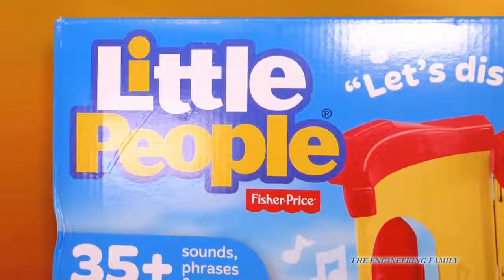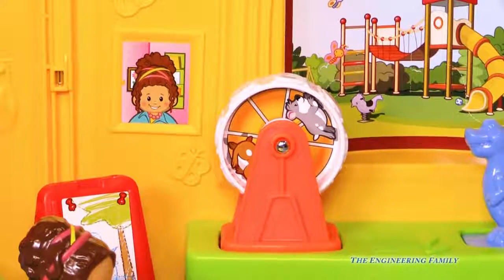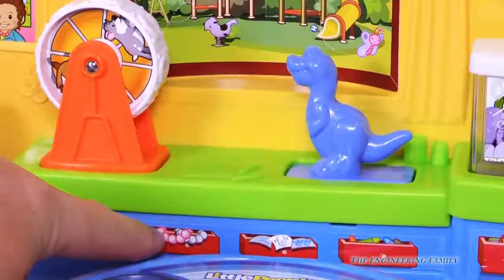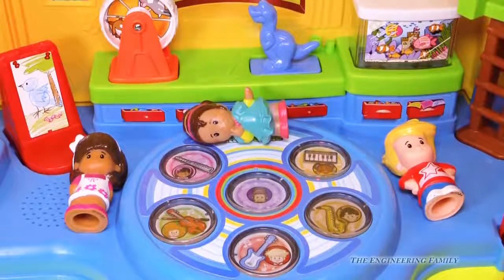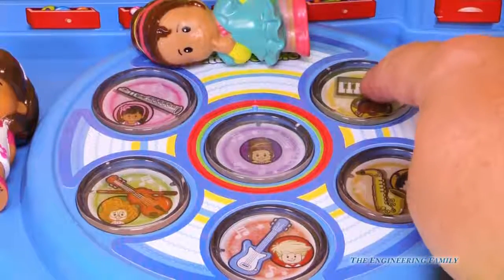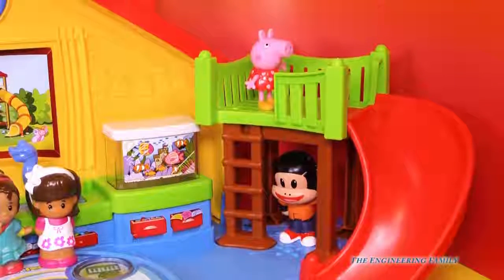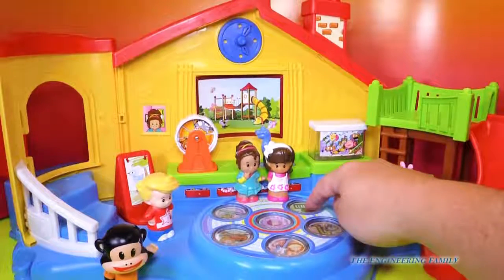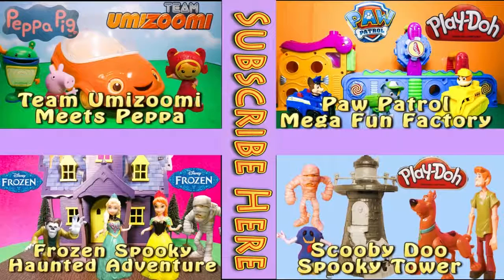LITTLE PEOPLE Fisher Price Little People Musical Preschool a Little People Video Toy Review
This product was provided for an unbiased review

In this Youtube Video toy review we look at the Little People Fisher Price Musical Preschool!